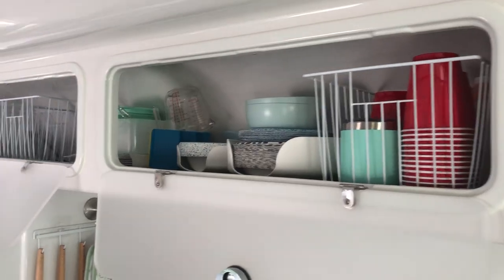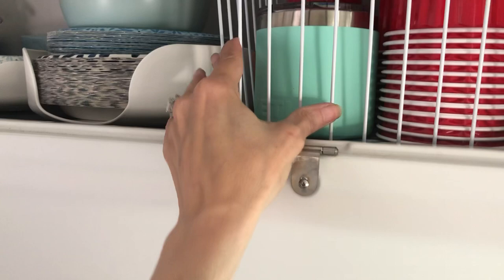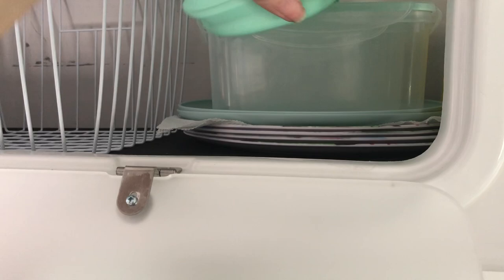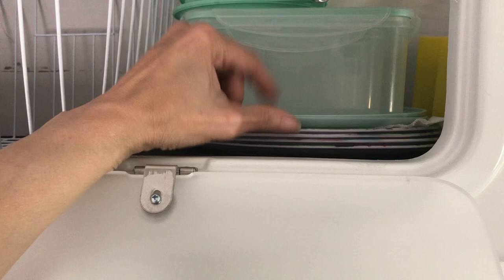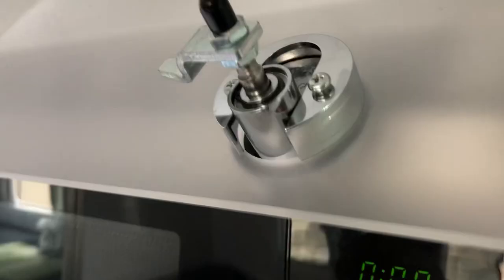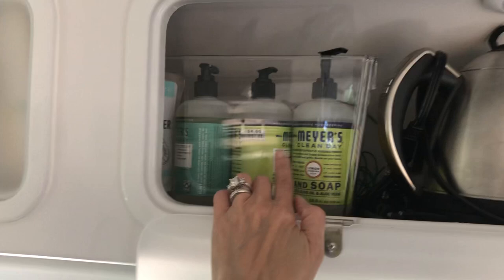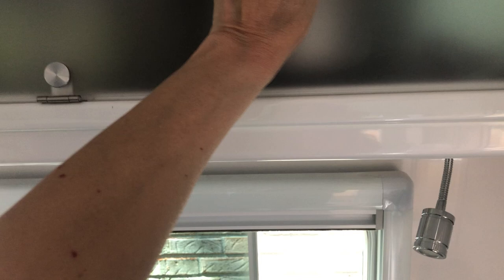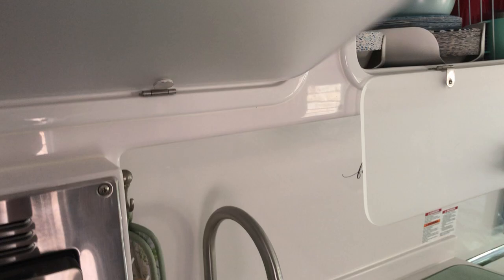Oliver Legacy Elite II. Kitchen overhead compartments.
Some of my favorite products that work well in the Oliver and space saving tips. This video focuses on kitchen overhead compartments.

I’m just happy to share the things that I love and that work well in the Oliver as well as anyone looking for RV and camping products/tips/organization recommendations and optimizing limited space.
Everything I share are things I actually use and love!

Wire storage baskets: SANNO Freezer Wire Storage Organizer Basket, Refrigerator Storage Baskets Bins Organizer with Built-in Handles for Cabinets, Pantry, Closets, Bedrooms - Set of 2

Camco Stack-A-Plate: Camco Stack-A-Plate- Easily Organize, Store and Protect Plates During Travel, Non- Slip Backing, Simply Dispense Plates During Later Use, Great For RVs - White (43601)

Ruff Bark Bowl: Ruff Products BarkBowl (800ml) - Collapsible Dog Bowl (Dark Teal) Premium Quality, Platinum-Cured Food Grade Silicone, No Plastic Rim, Food Safe, Large Travel Bowl

Note: The wire baskets only fit on the curb (kitchen) side. The dinette side compartments are smaller.